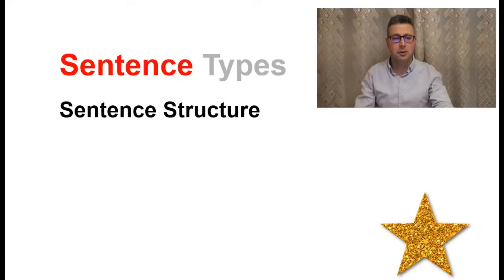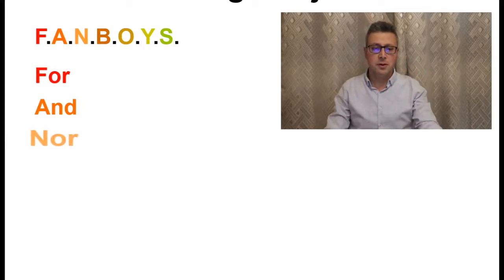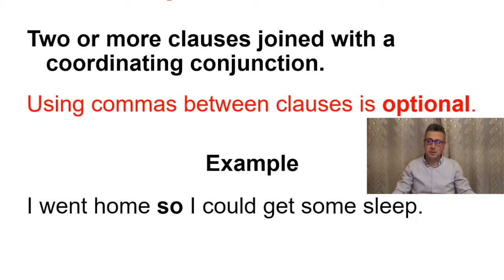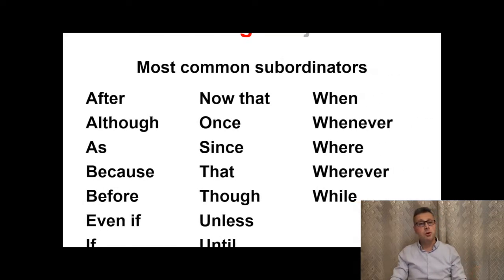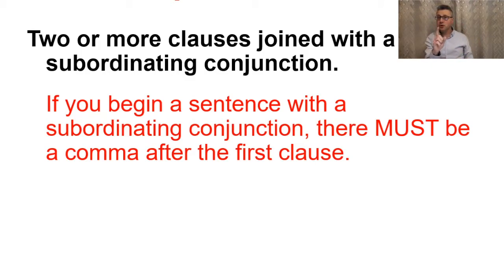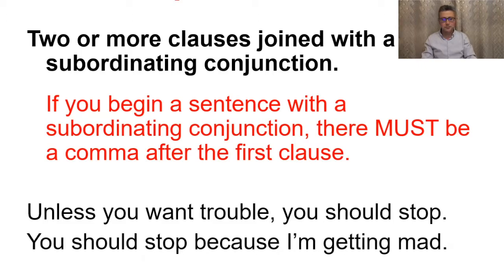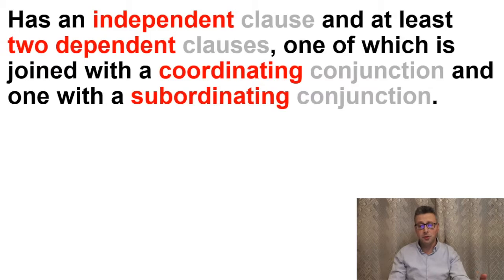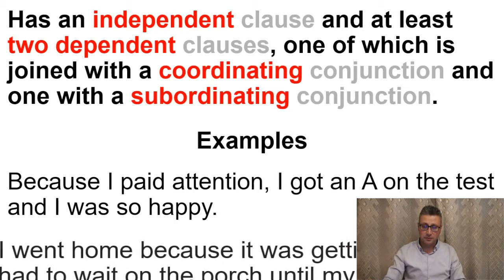simple, compound, complex and complex-compound sentences in your writing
simple, complex and compound sentences

If you have any questions, do not hesitate to leave it in the comments and we will be more than happy to help you.